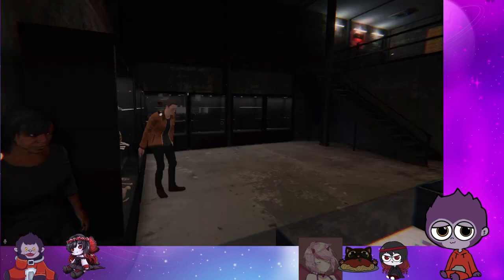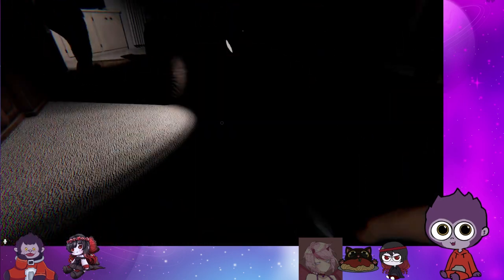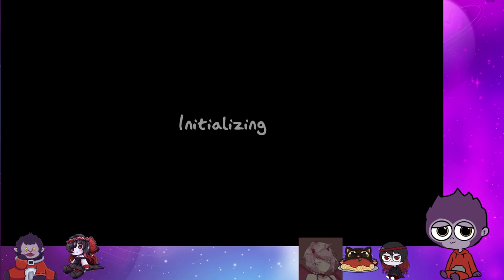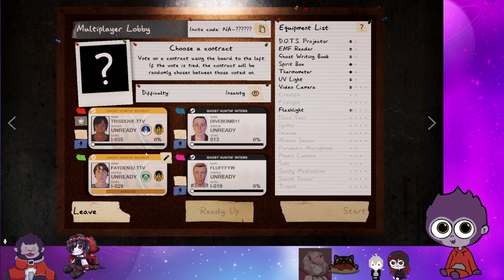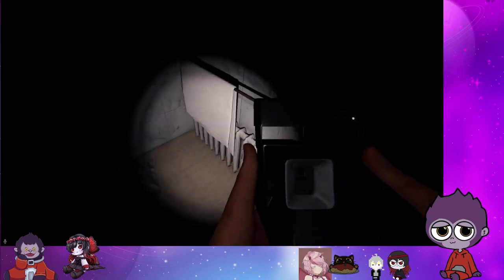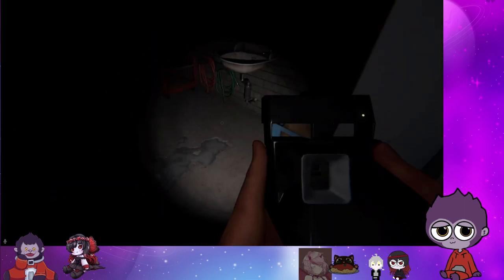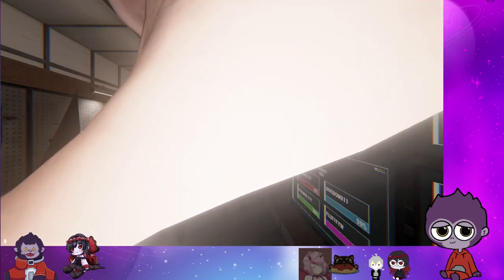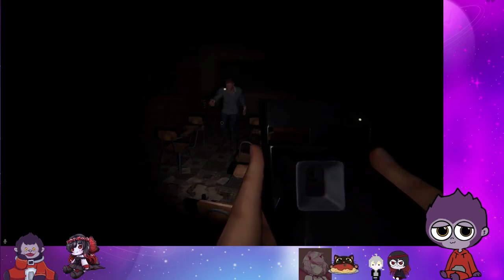18+ Png-Tuber Phasmo With the Ghostie Crew ~Phasmo~ Come and hang out with your Captain